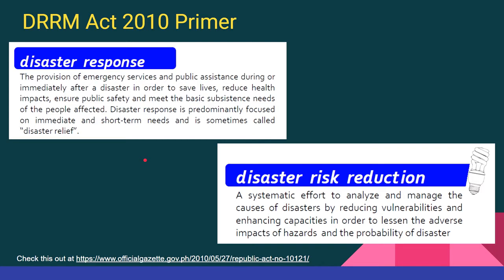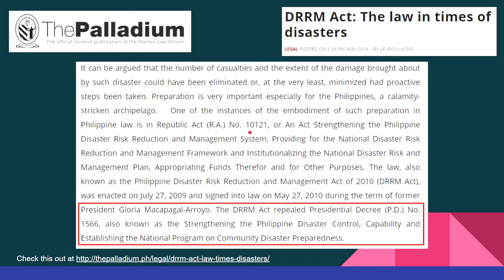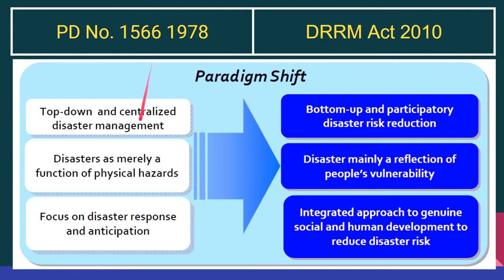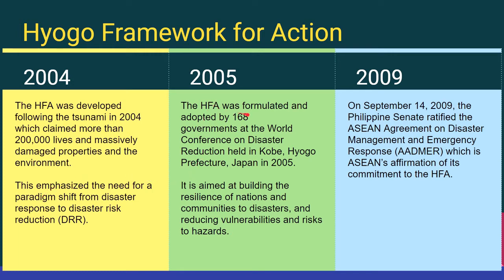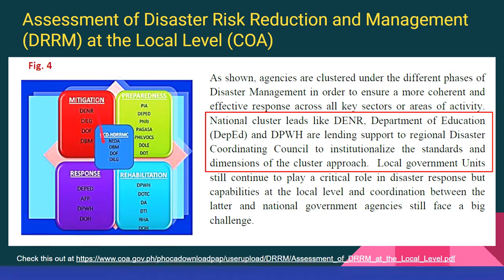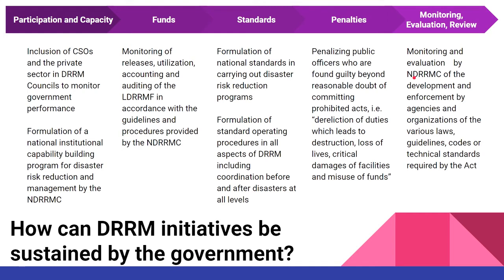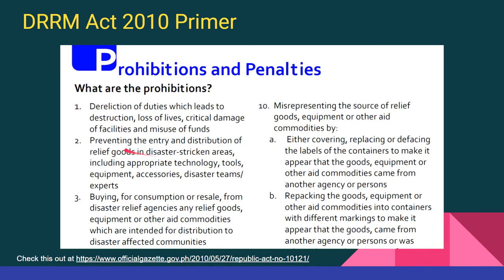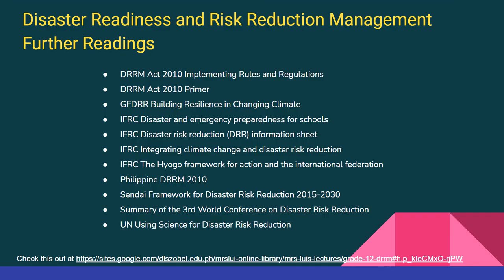What To Expect Between The State and The Citizens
Disasters cause the destruction of communities, death of millions, and collapse of people's livelihoods. Disasters leave indelible impacts on physical landscapes and on people's minds.

(From: Primer on the Disaster Risk Reduction and Management Act of 2010 | Department of Interior and Local Government

Recommended Websites and Videos:

Primer on the Disaster Risk Reduction and Management Act of 2010 | Department of Interior and Local Government

Assessment of Disaster Risk Reduction and Management (DRRM) at the Local Level | Commission on Audit (COA)

Disaster Management Practices in the Philippines: An Assessment | Commission on Audit (COA)

Revised Guidelines for the Declaration of a State of Calamity | National Disaster Risk Reduction and Management Council

Hyogo Framework for Action 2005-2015 | United Nations Office for Disaster Risk Reduction

Teaching Guide for Senior High School DISASTER READINESS AND RISK REDUCTION | Teacher PH